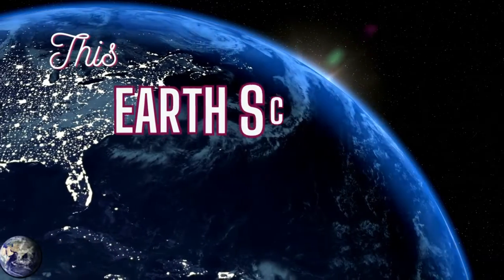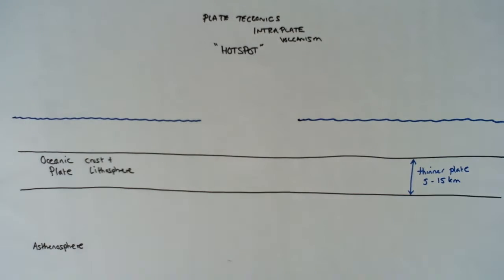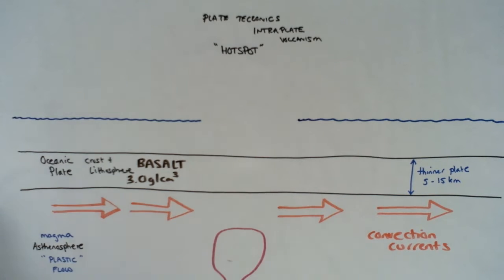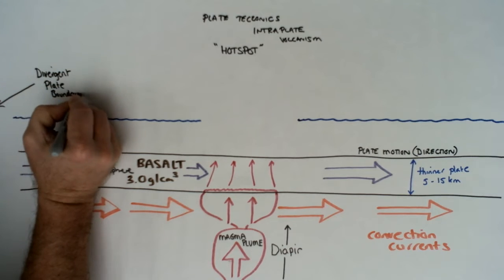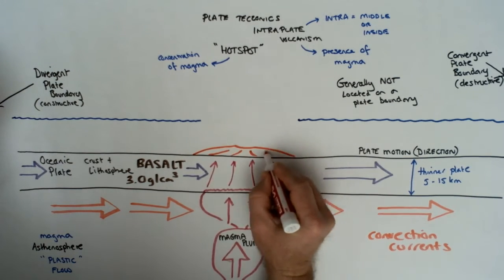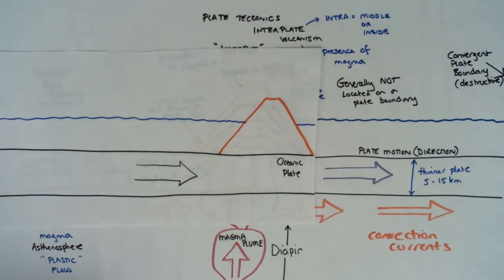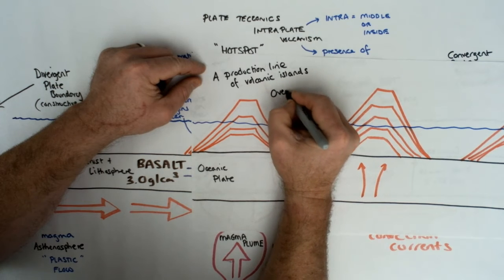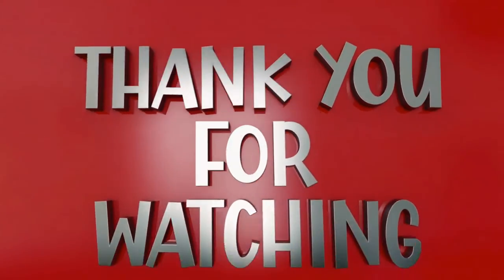Plate Tectonics: Intraplate Volcanism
Explaining how magma plumes rise through the mantle and create volcanoes on the Earth surface.